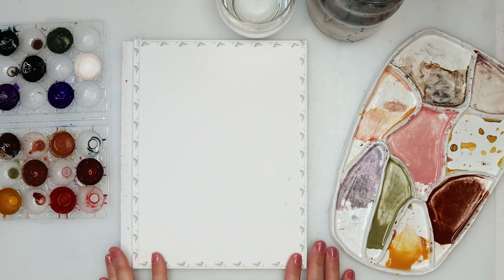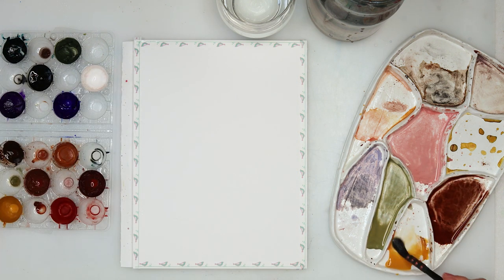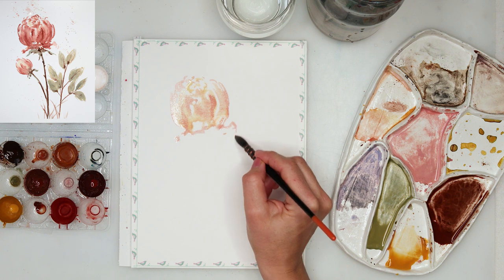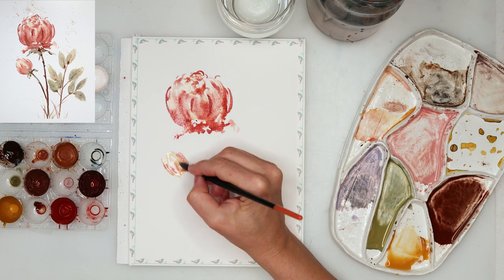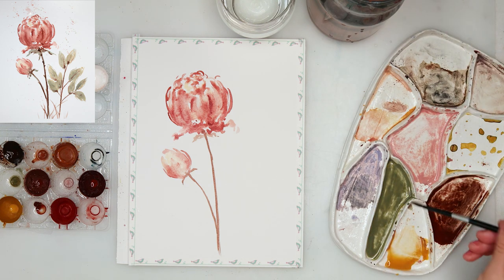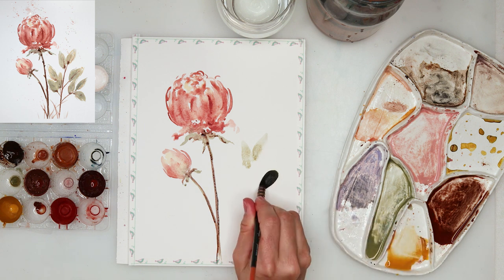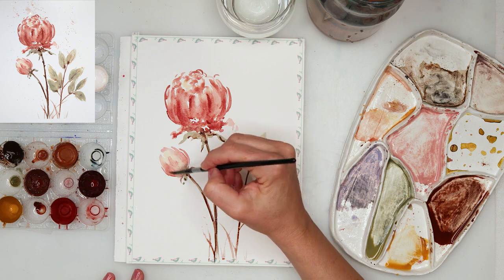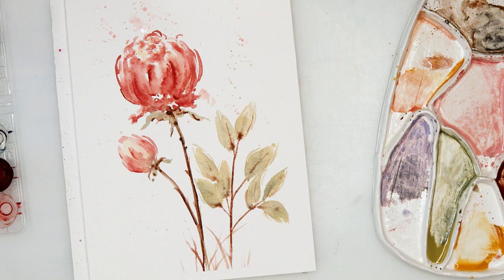Watercolor LOOSE ROSES painting - easy step by step tutorial for beginners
Lots of times I`ve asked by you guys to paint a loose rose. So here it is. My vision and one of the styles to paint loose roses.

This tutorial is so simple and every beginner should definitely try it. Very nice way to try and practice painting loose flowers.

DON`T MISS!!!

To paint it I used:

***Paper :
Clairefontaine Fontaine cold-pressed watercolor paper 300gsm or 140lb, 18x24cm or 7x9.5in
If you have a bit higher budget
Arches

***Watercolors :
For this painting I used watercolors I made myself :) so no names

But watercolors I usually use and recommend

I would also recommend:
Sennelier

                      Dainayw Round 4, Mop No 0

                      Script brush
                      Detail brush

Renata